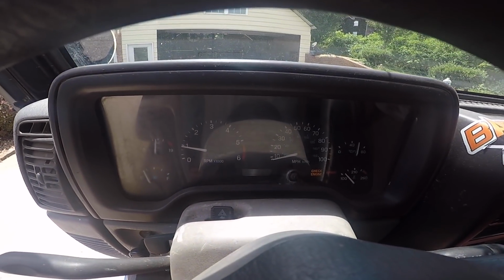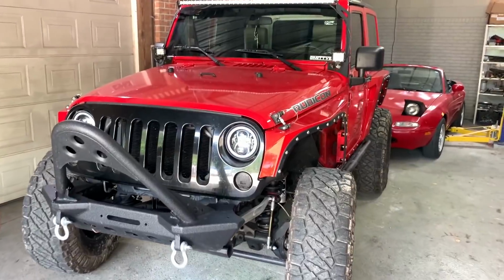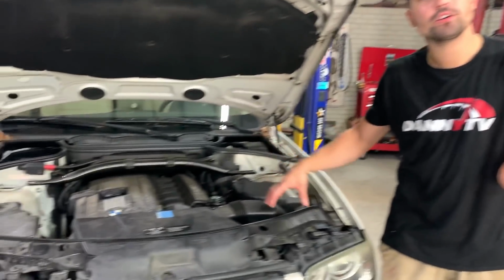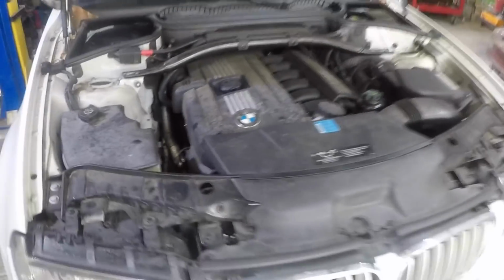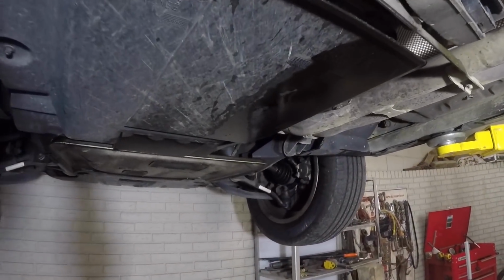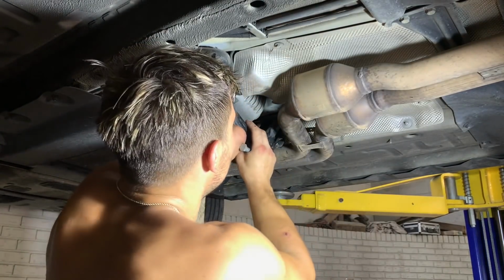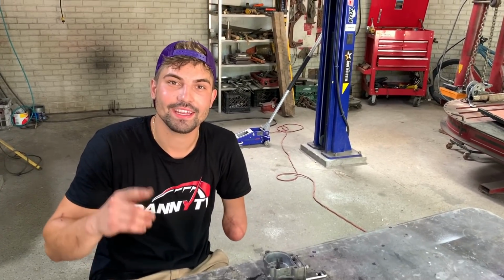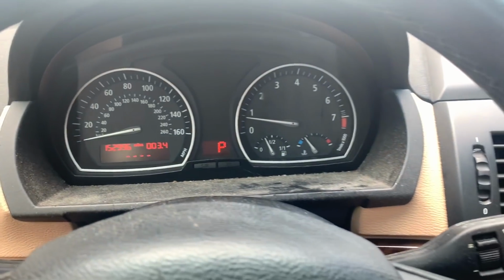HOW TO REPLACE BMW X3 (E83) 2004-2010 Servomotor Actuator DIY Repair | NEW BUILD!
In Today's episode, we are diagnosing and fixing a 2010 BMW X3 with 153kmiles. We also buy a new Jeep Toy!